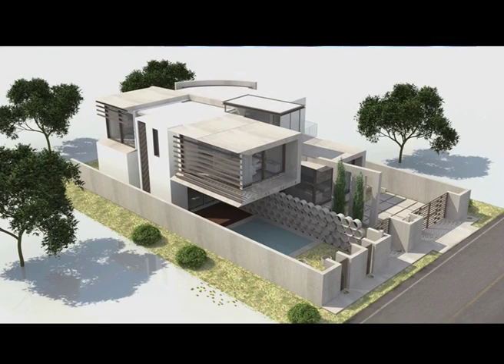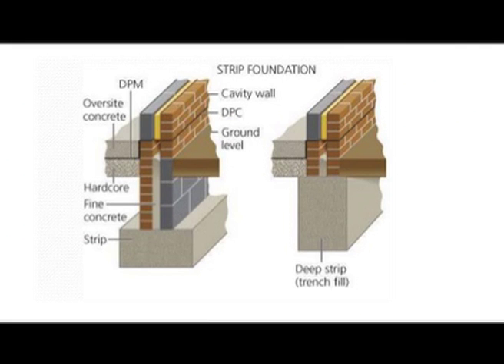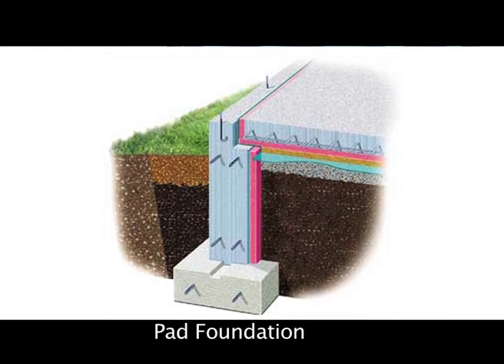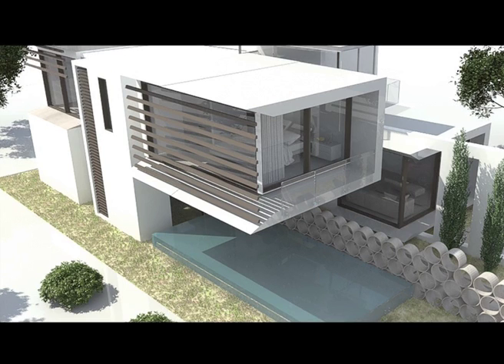PPC Botswana Building Dreams: Episode 3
Our commitment to the development and growth of Africa remains at the centre of all we do. Remember, all episodes will be broadcasted on BTV (Botswana TV).